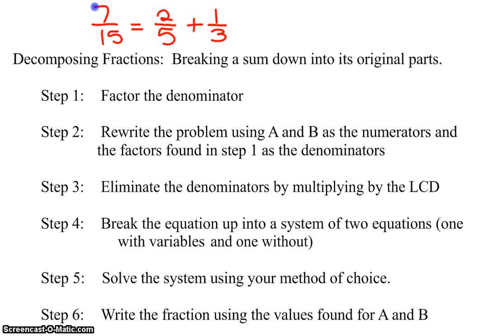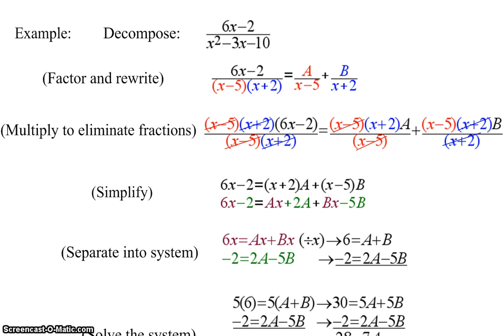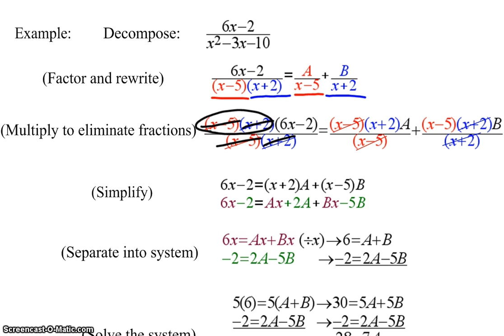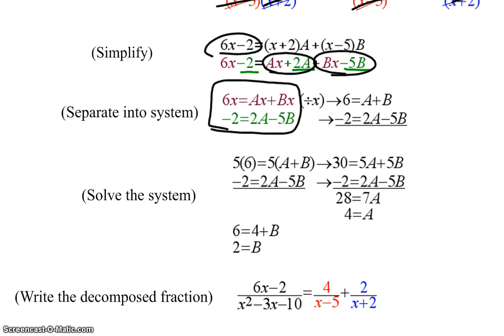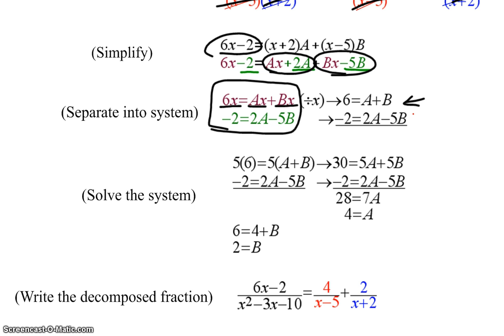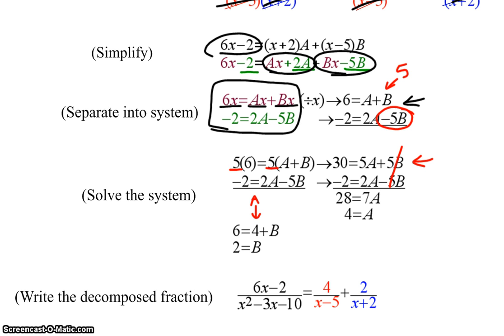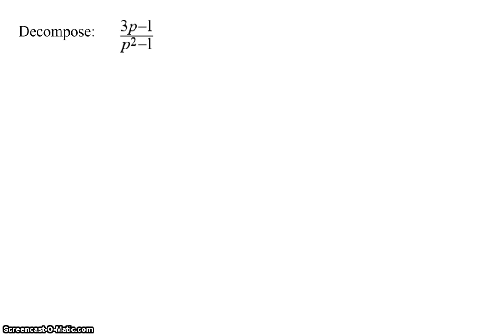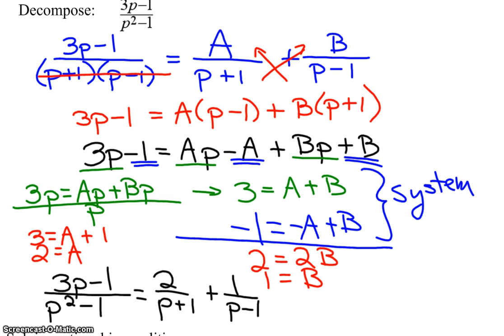Decomposition of fractions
Decomposing Fractions with systems of equations